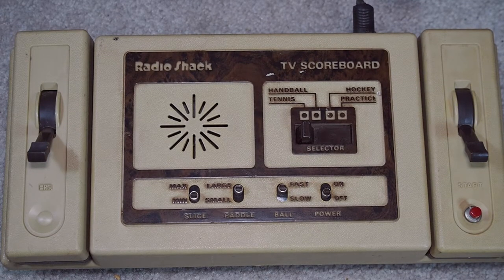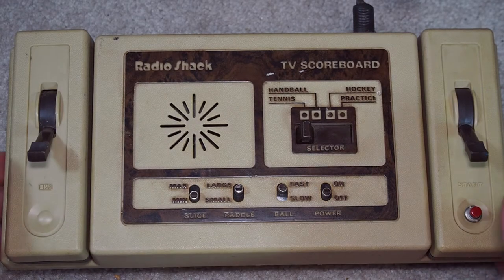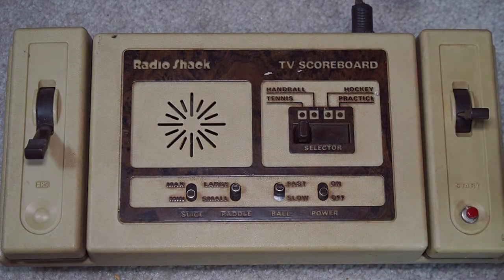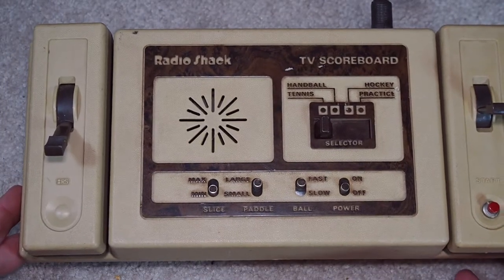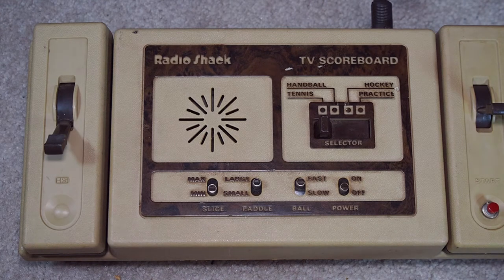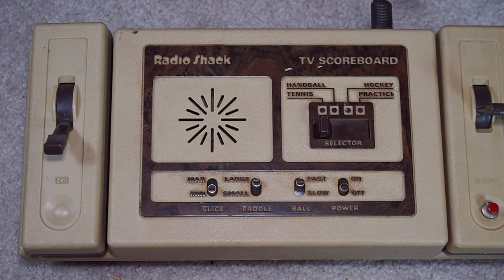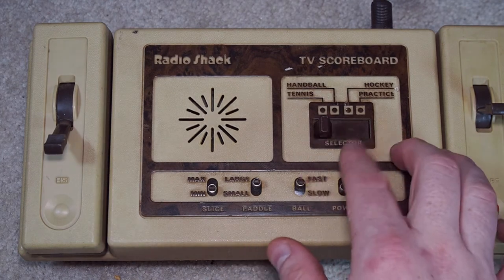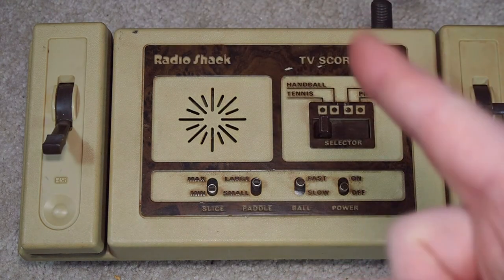Will it Work? - TV Scoreboard (3) - Console #95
On this episode, Kevin looks at the TV Scoreboard from Tandy/Radio Shack.  This is the third TV Scoreboard model we've looked at here.  Your typical pong system with lever controllers and a single start/serve button.  Using the typical AY-3-8500 chip.